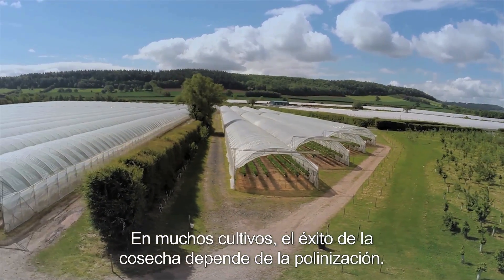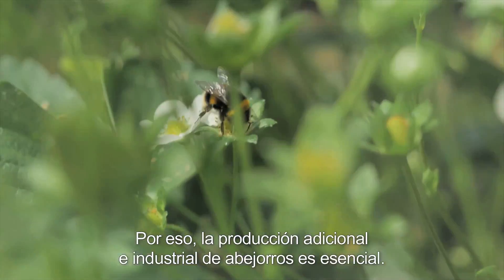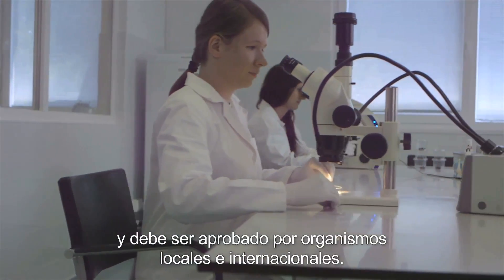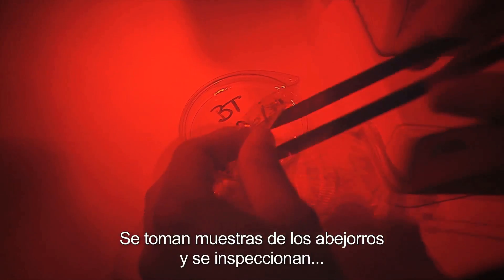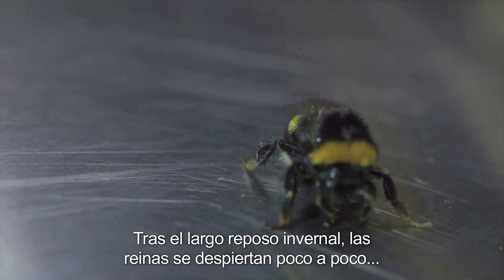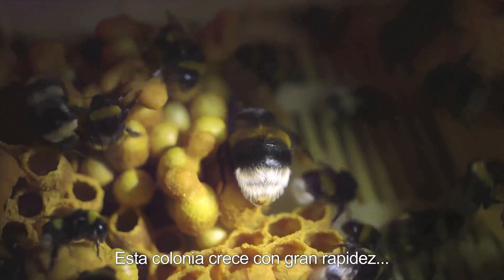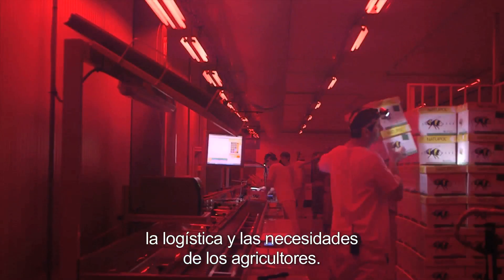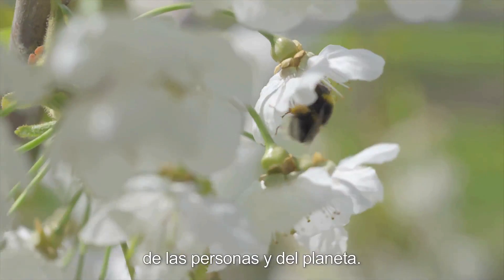Abejorros producción - Natupol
En comparación con otros insectos polinizadores como las abejas, los abejorros son polinizadores muy eficaces. En primer lugar, porque trabajan rápido (visitan, por ejemplo, el doble de flores por minuto que las abejas), y debido a su tamaño, pueden transportar cargas relativamente pesadas, lo cual les permite realizar largos viajes de recogida. Además, debido a su tamaño relativamente grande logran un mejor contacto con los estambres y pistilos, que los insectos más pequeños.

Además, los abejorros son menos exigentes en lo que se refiere a las circunstancias bajo las que han de trabajar. Al contrario de, por ejemplo, las abejas, los abejorros se encuentran más a gusto en los invernaderos y túneles, especialmente en áreas reducidas. Los abejorros siguen trabajando a temperaturas relativamente bajas (alrededor de 10°C) y baja intensidad de luz. Ni el fuerte viento, ni la llovizna son excusa para dejar de trabajar.

En 1987 se comenzó a saber que los abejorros podian ser una excelente alternativa para la polinización del tomate. Esto repesentaba una laboriosa e intensiva tarea. Desde ese momento Koppert comenzo con la producción de los abejorros: Bombus terrestris para Europa y Asia, B. canariensis para las Islas Canárias, B. impatiens para Norte y Sur América.

Una ventaja importante de los abejorros es la ausencia de un sistema de comunicación. Las abejas se comunican entre sí por medio del llamado baile de las abejas, para informar sobre la presencia de cualquier fuente de comida atractiva, distinta al cultivo en el que se requieren sus actividades de polinización, a consecuencia de lo cual las abejas abandonan colectivamente el cultivo. Los abejorros no disponen de un sistema de comunicación de este tipo. Si un abejorro encuentra una fuente de comida atractiva en otro sitio, no podrá informar a sus compañeros. Por ello, los abejorros seguirán trabajando en el cultivo en el que se requieren sus servicios.